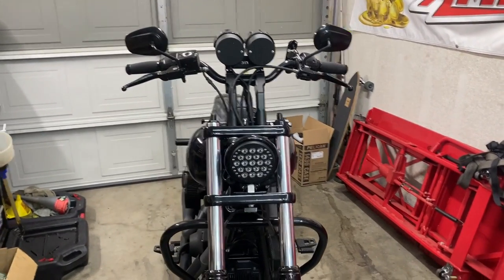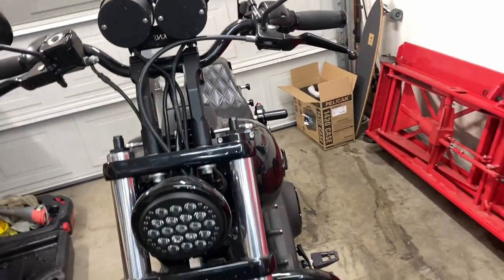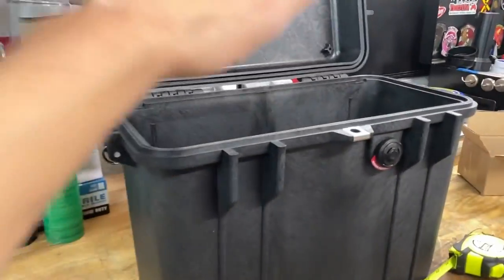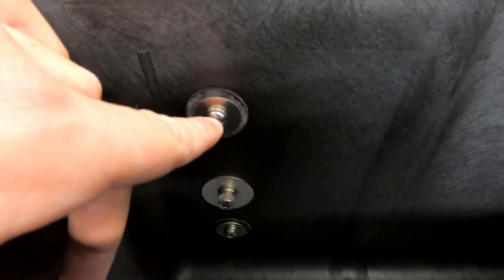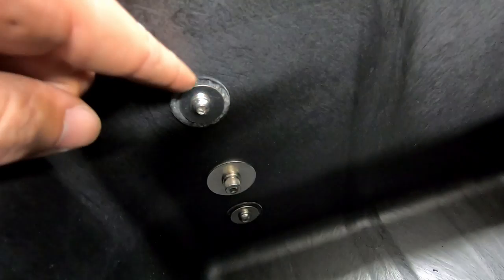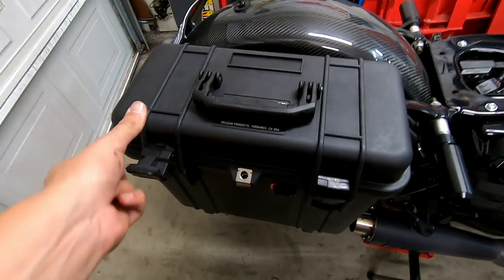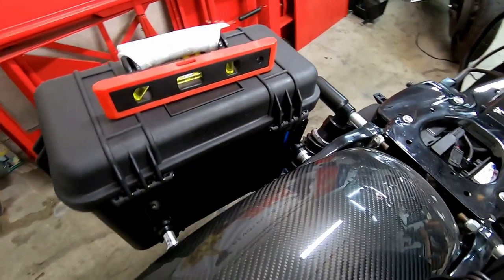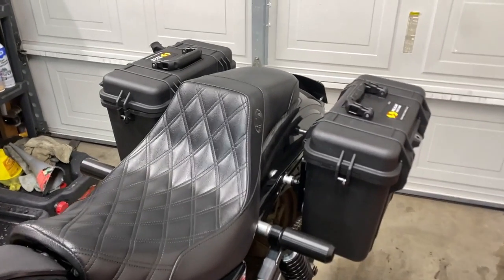Pelican 1430 Saddle Bags (Elite Touring Innovations)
Today I installed the Pelican 1430 bags utilizing the Elite Touring Innovations mounting system.

Adrian Barajas
Amsoil Independent Dealer